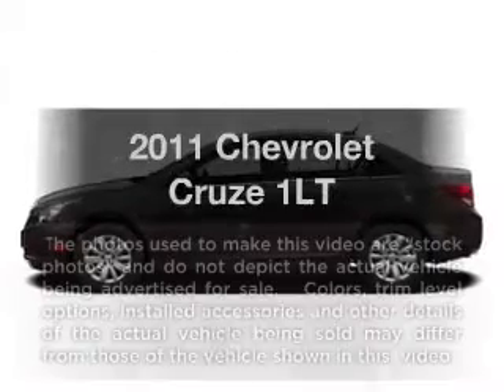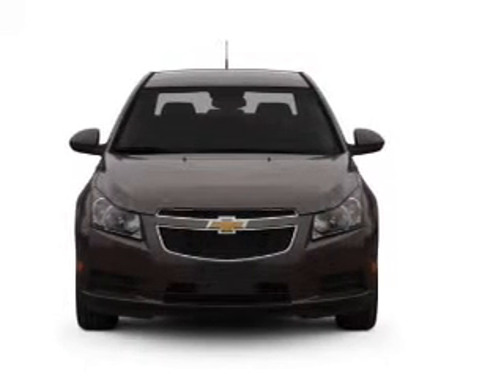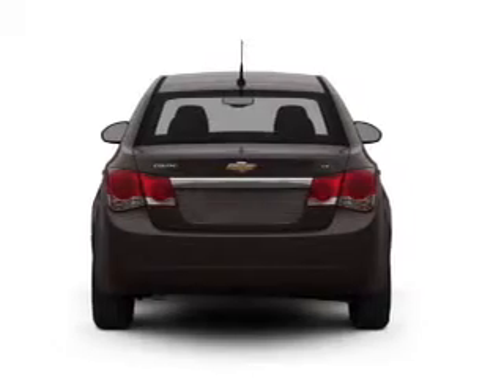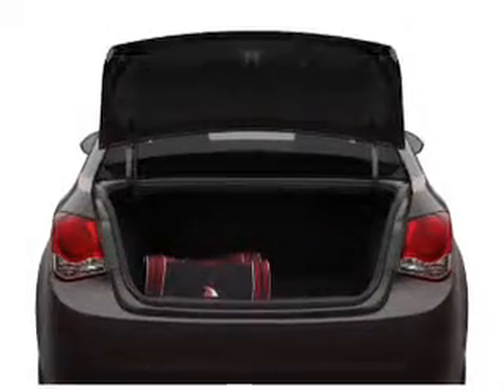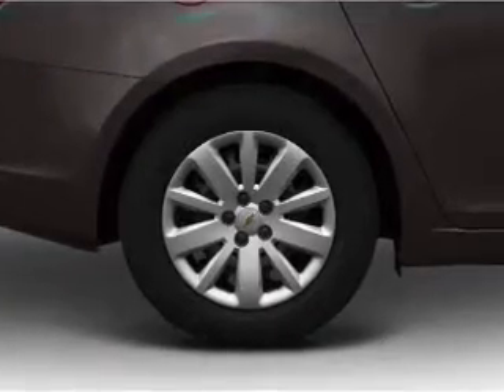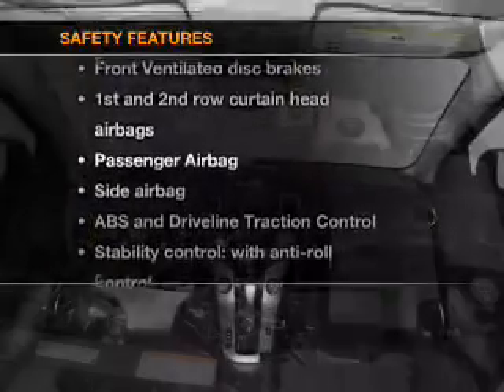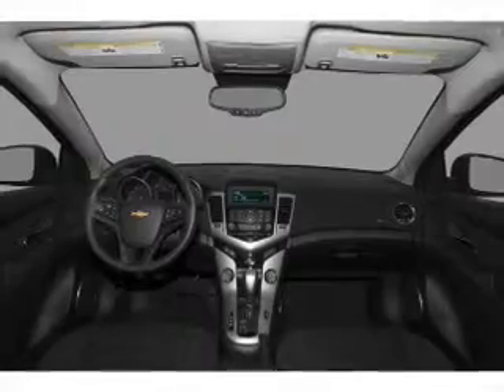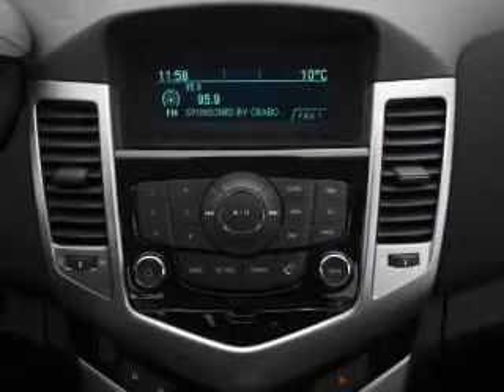2011 Chevrolet Cruze - PEARLAND TX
Year: 2011
Make: Chevrolet
Model: Cruze
Trim: 1LT
Engine: 1.4 liter inline 4 cylinder 16 valve
Transmission: 6-Speed Automatic
Color: Crystal Red Metallic Tintcoat
Mileage:
Address:
5719 BROADWAY